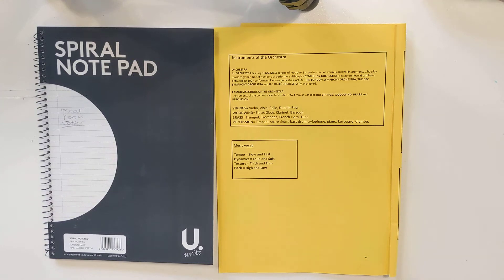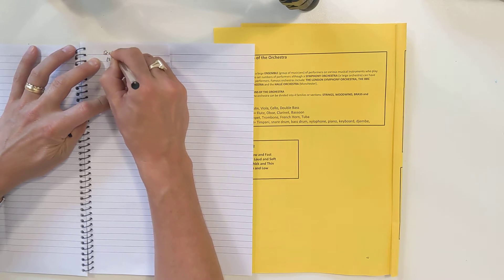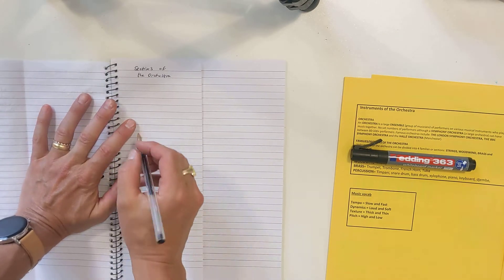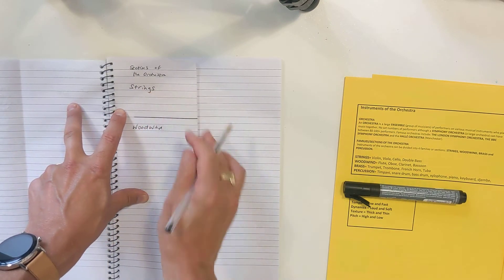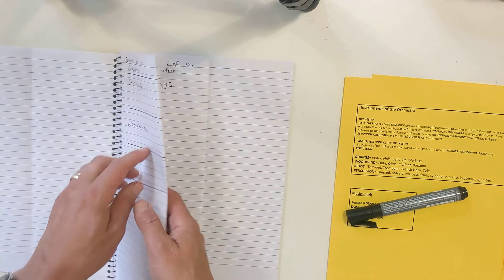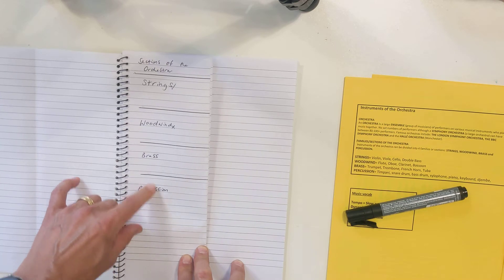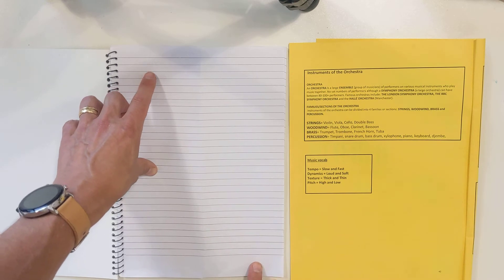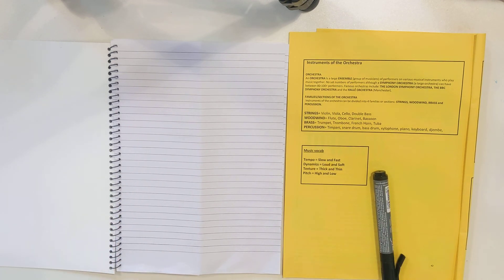Revision guidance video - Test Yourself